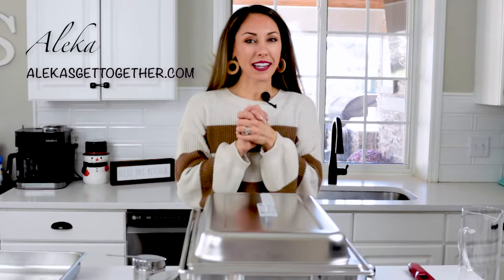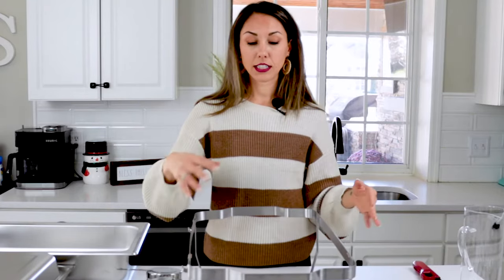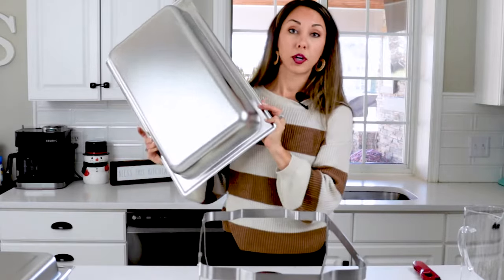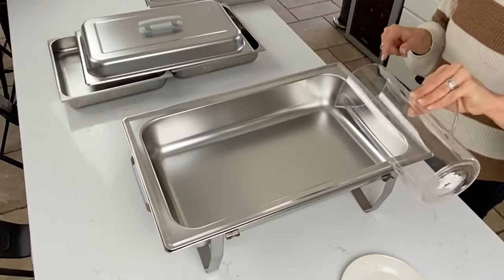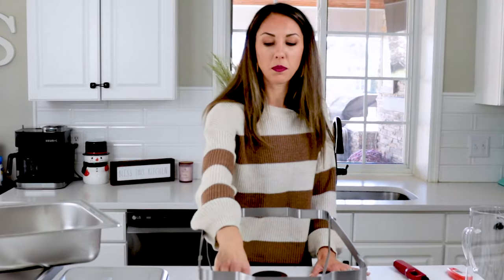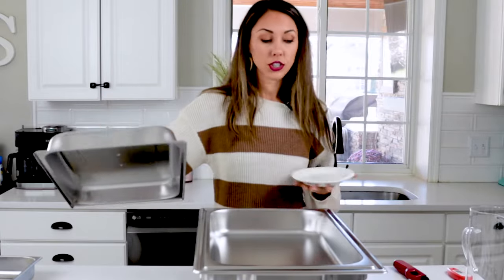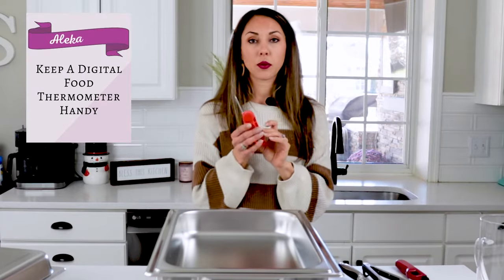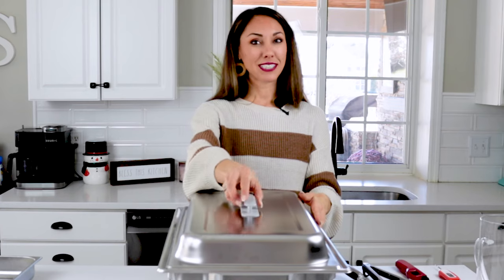How To Use Chafing Dishes To Keep Food Warm For Parties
You don't need to be a caterer to set up chafing dishes! Here I show you how chafing dishes work, how to set them up properly and how to keep your food warm for your buffet table.

🛒 Amazon Items:

Chafing dish I have in video
6 hour Sterno cans

✔ JOIN The AGT Mailing List!

✔ About Me: I am a wife and mother of two boys. I taught middle school math for 10 years before changing careers to work on AGT full time! I played division 1 soccer at Drexel University and coached for 5 years after. My parents owned a donut shop for 36 years which I managed and worked at for over 10 years. I'm half Greek, half Yugoslavian and am obsessed with pumpkin flavored anything, coffee everything and Halloween!